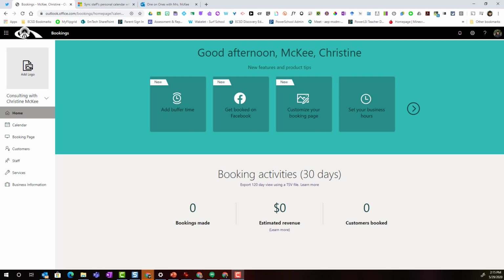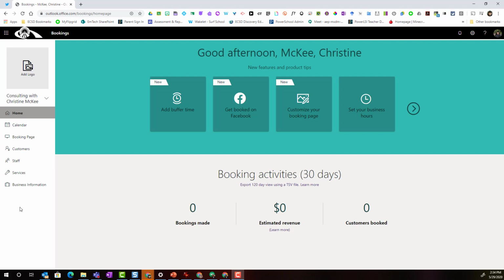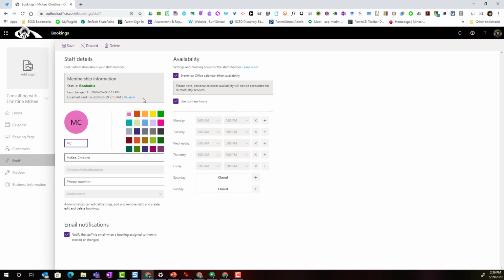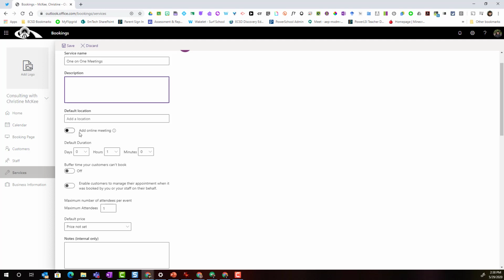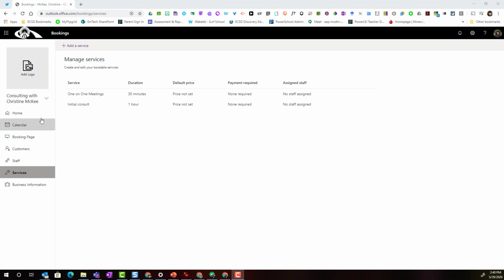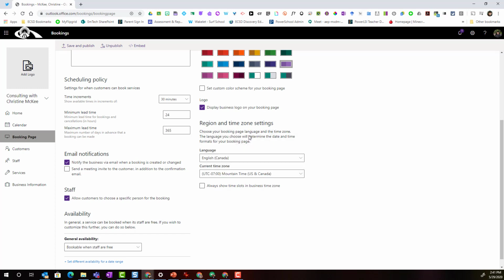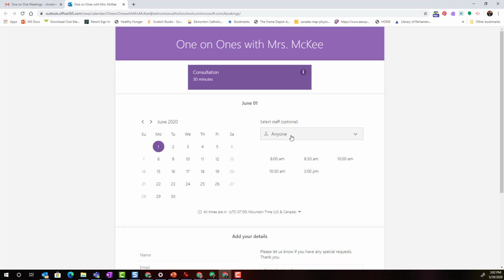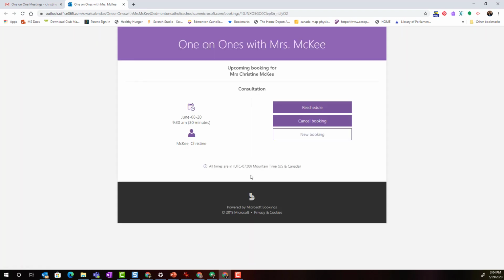Introduction to Microsoft Bookings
Are you looking for a booking system to schedule online (Teams) or in person meetings such as Parent/Teacher Conferences, or One on One's with colleagues, check out Microsoft Bookings. The following tutorial will walk through 5 simple steps to get started using Bookings with your parent / school community.